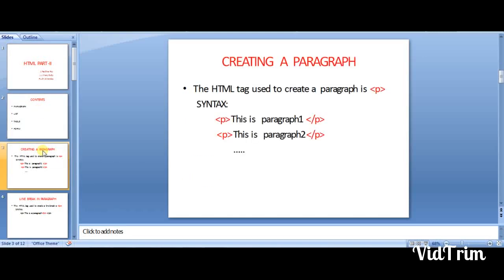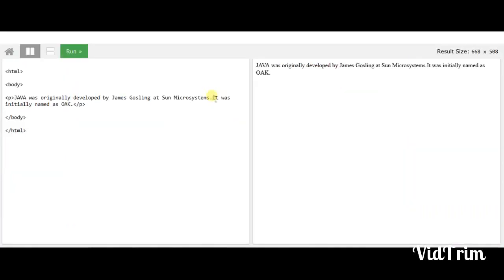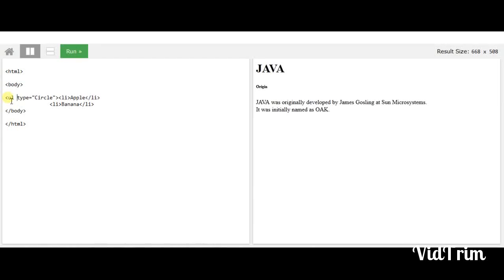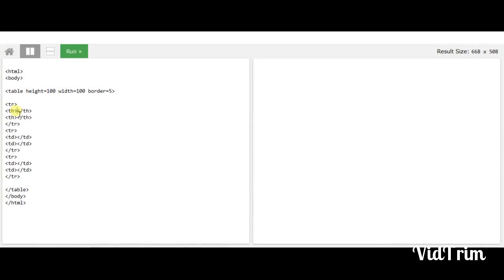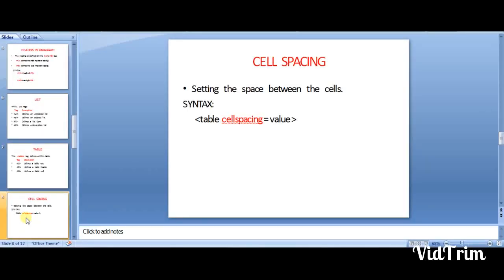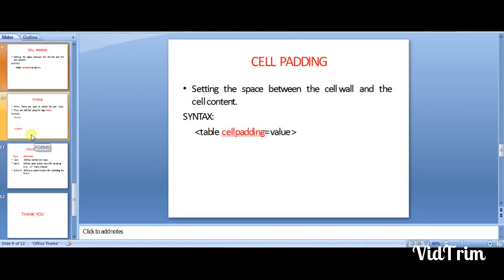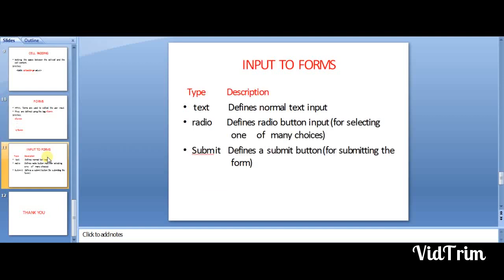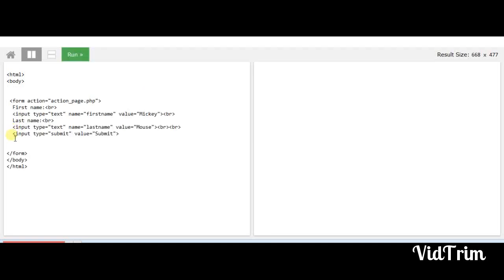HTML Basics Heading,List,Tables and Forms